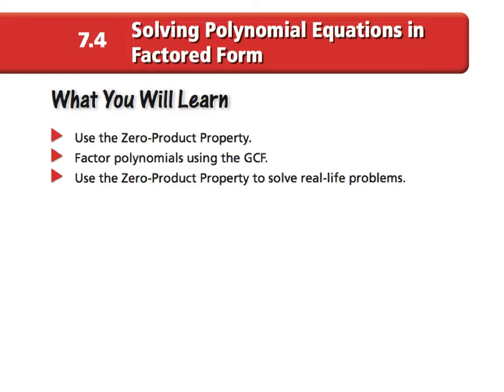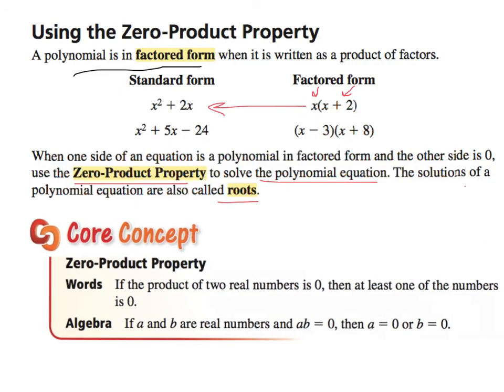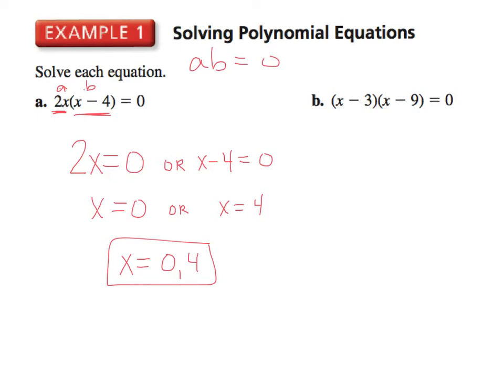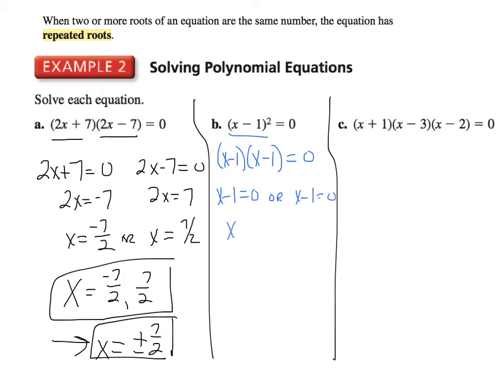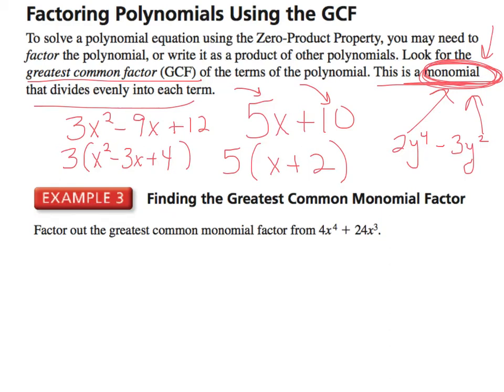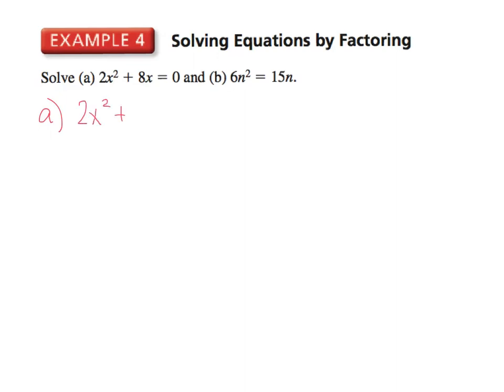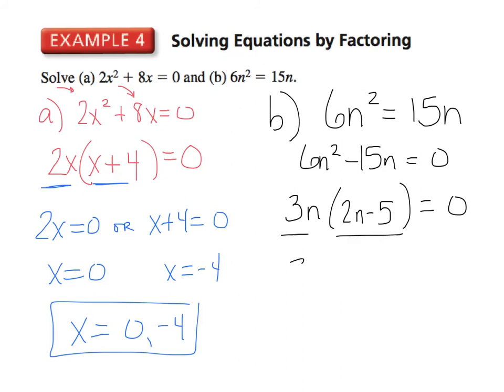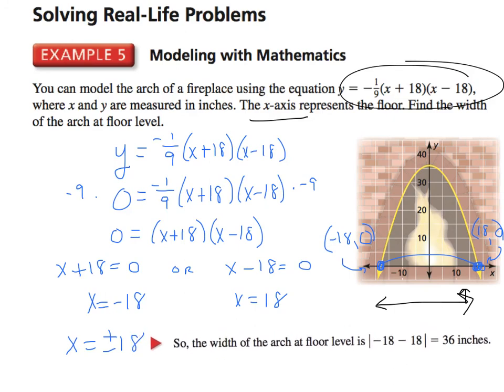7th TAP, section 7.4 - Solving Polynomial Equations in Factored Form